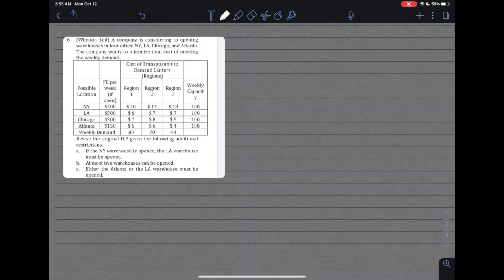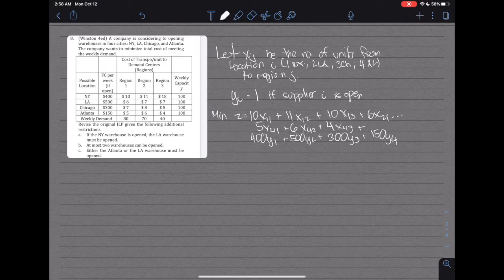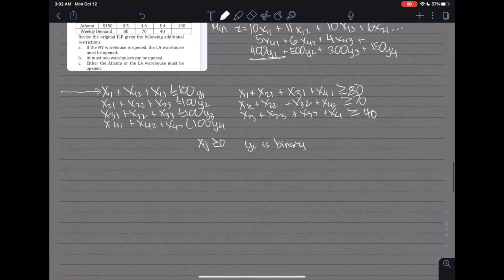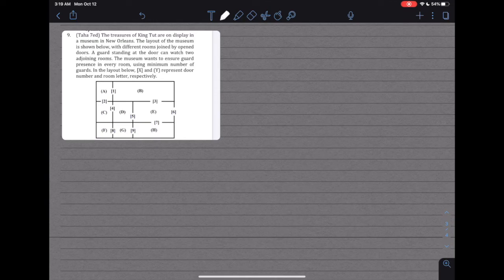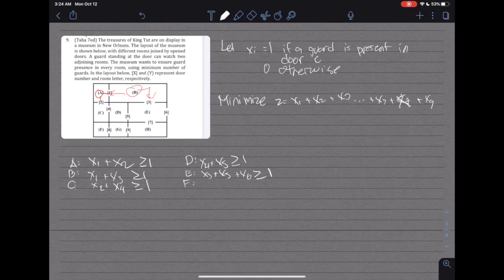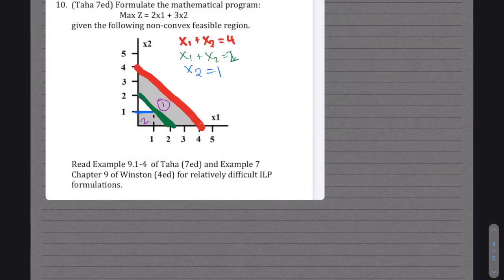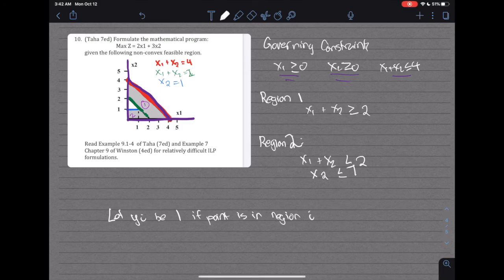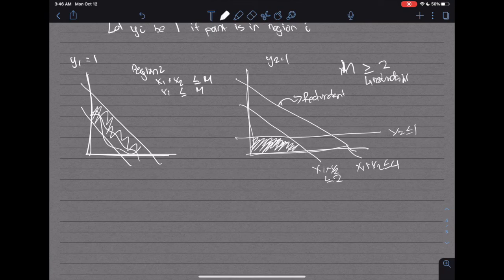Integer Linear Programming 2